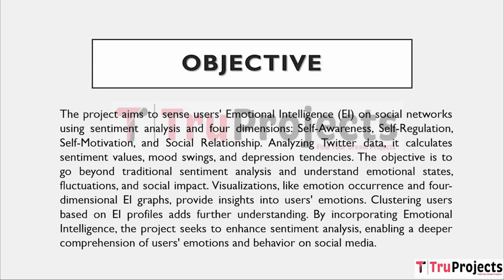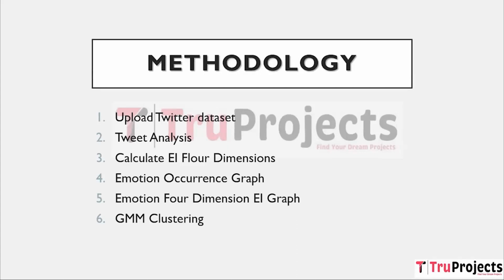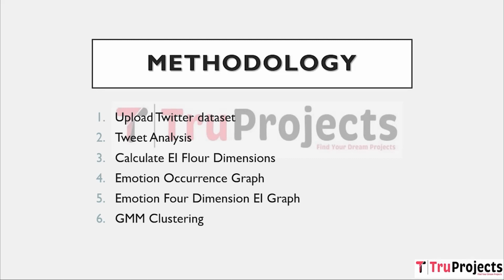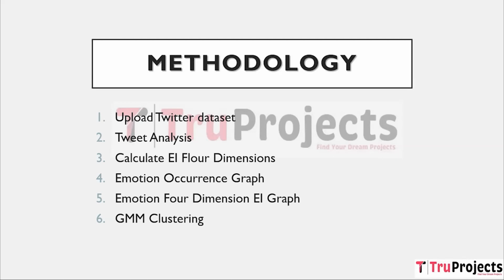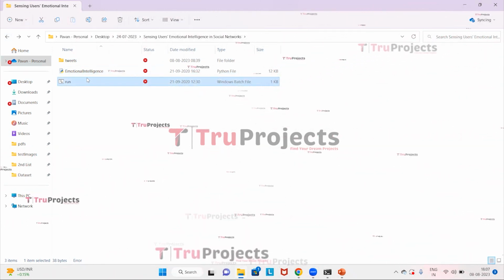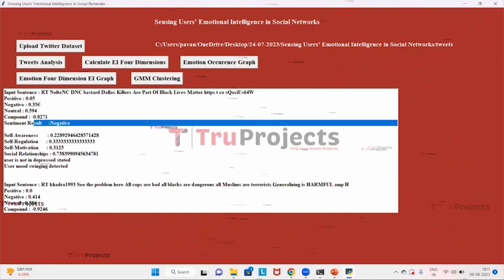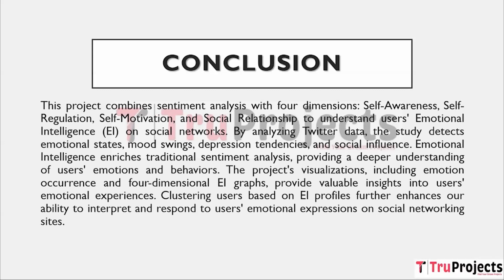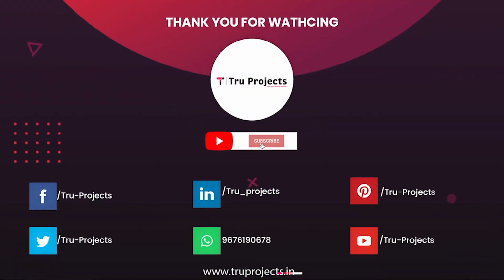Sensing Users’ Emotional Intelligence in Social Networks LATEST FINAL YEAR PROJECTS PROVIDERS